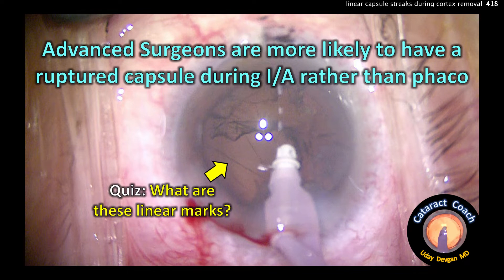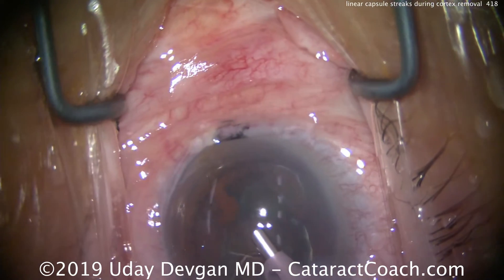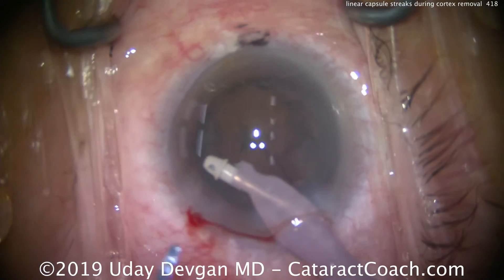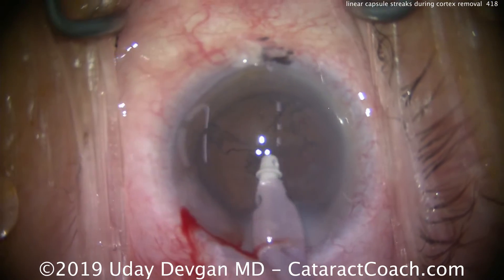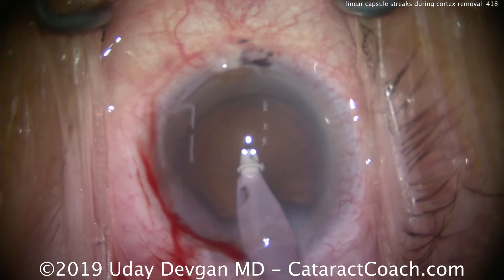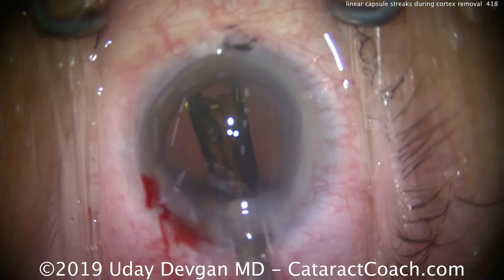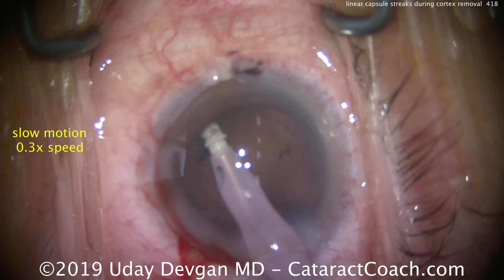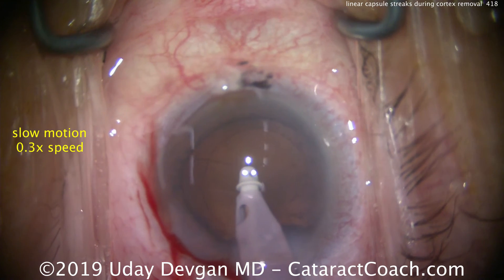What are these linear marks seen during cortex removal of Cataract Surgery?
For surgeons with just a few years of experience, the part of cataract surgery where a posterior capsule break is most likely to occur is during phaco. The phaco probe is an exposed metal tip and if it comes into contact with the posterior capsule, it can easily damage it in just a fraction of a second.

For more advanced surgeons, who are seasoned with many years of experience, a posterior capsule rupture is more likely to occur during irrigation/aspiration of lens cortex material. As we strip the cortex from the delicate capsular bag, we can experience a capsular break, particularly if there is a pre-existing weakness.

The case shown here is a 94-year-old patient and that means that the tissues are far more delicate. As explained in a previous video, cataract surgery on nonagenarian patients is different and extra precautions must be taken to account for the weaker tissues. The nucleus is removed efficiently, but then during cortex removal, we notice some linear marks on the posterior capsule. This puts me on high alert and we slow down the procedure, back-flush the probe fluidics, and carefully evaluate the situation. What do you think is going on here?